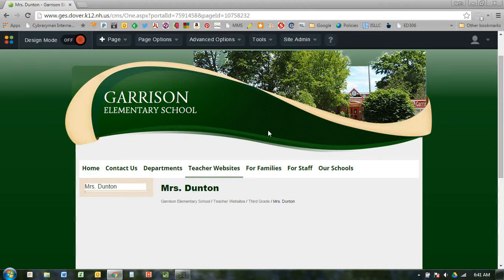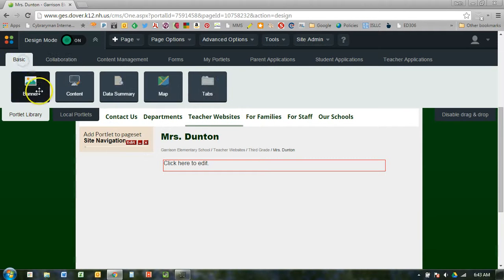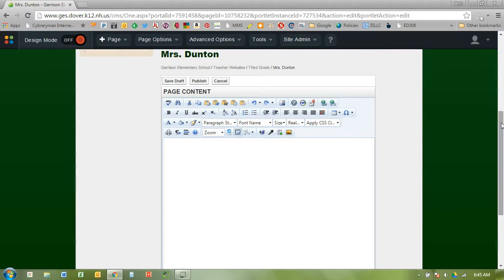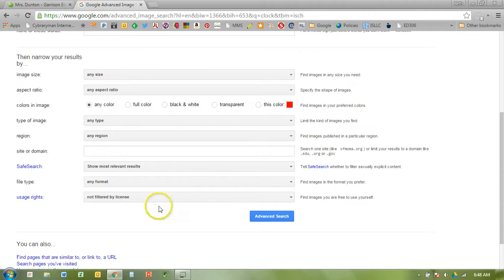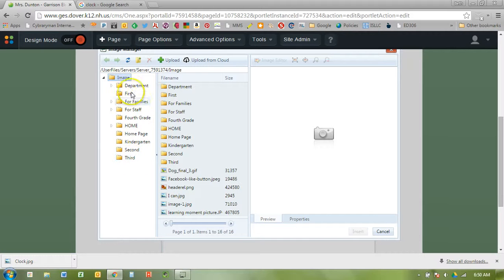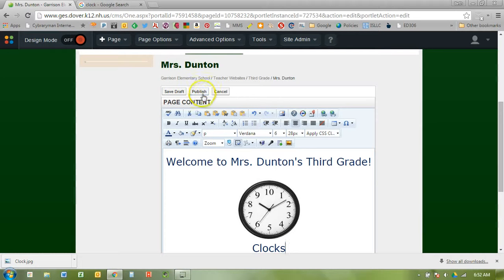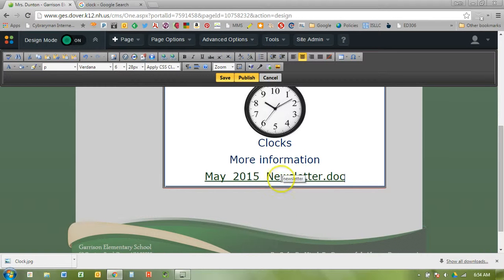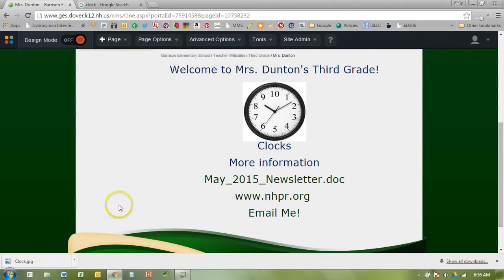How to edit your website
For Dover educators to learn basic editing of their SharpSchool page